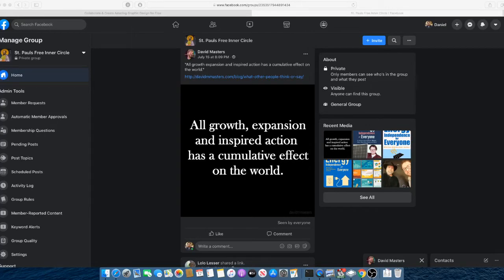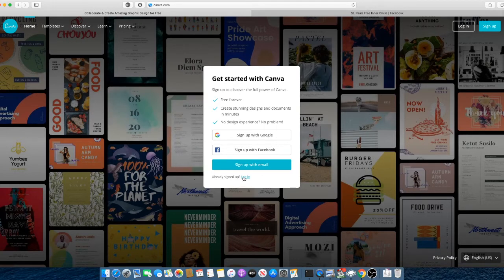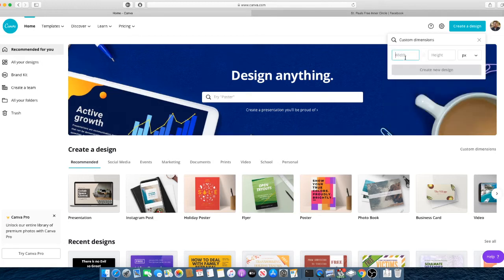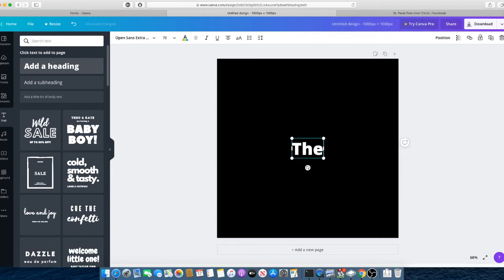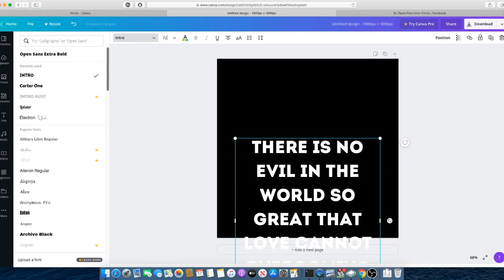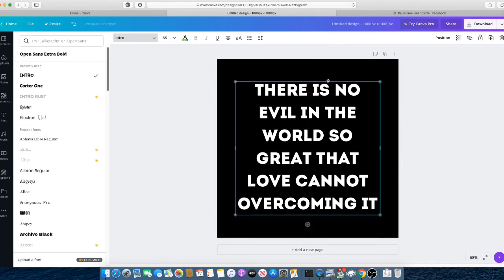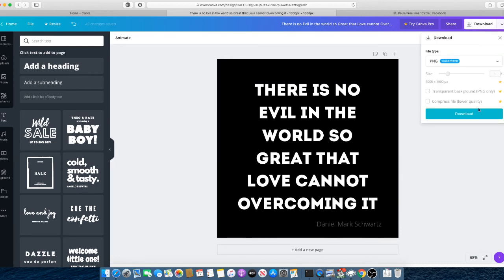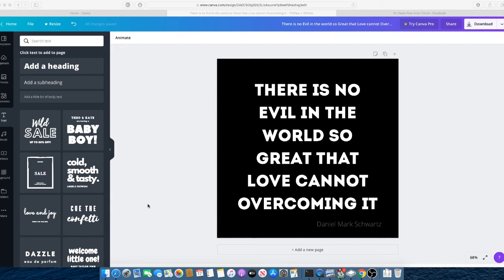How to Make "Meme" Text Graphics Using Canva the Free Online Image Editor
In this video tutorial, I show how to use the Canva web application to make a meme text graphic to post on social media.

Ready to get your message out. Join us at: stpaulsfreeuniversity.com